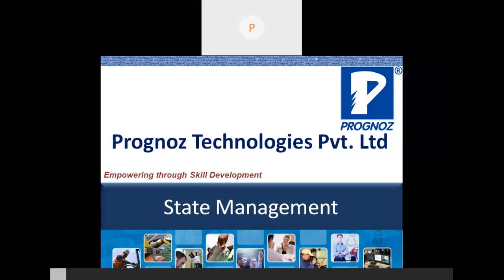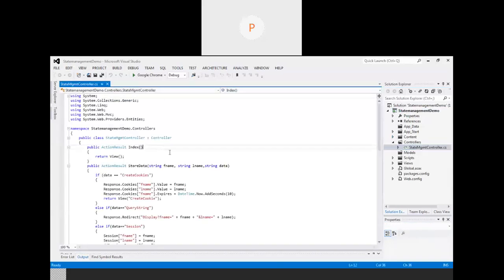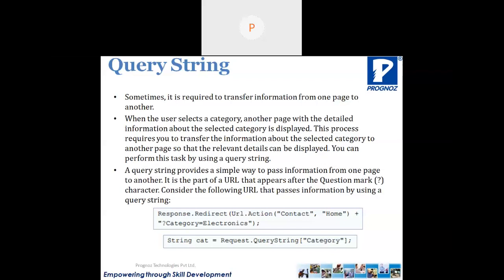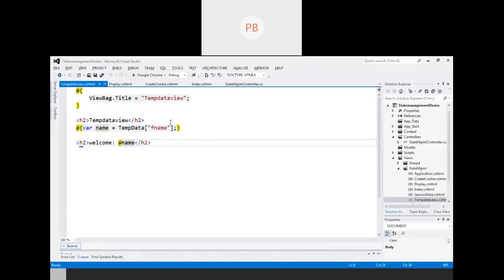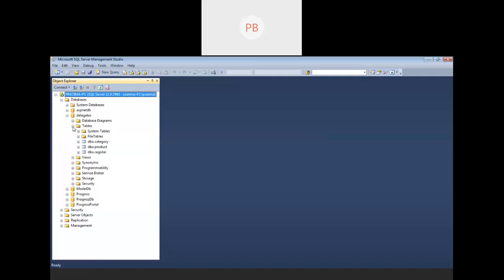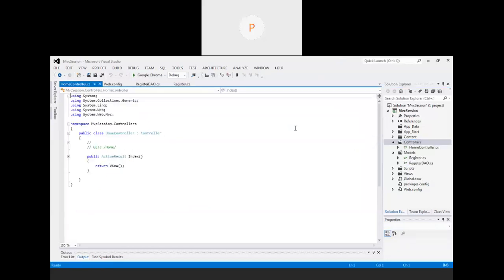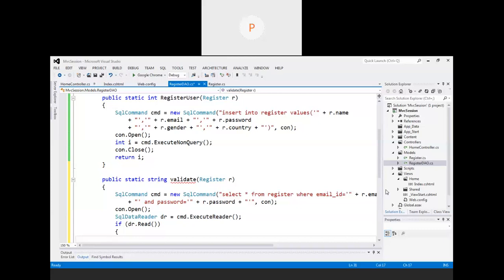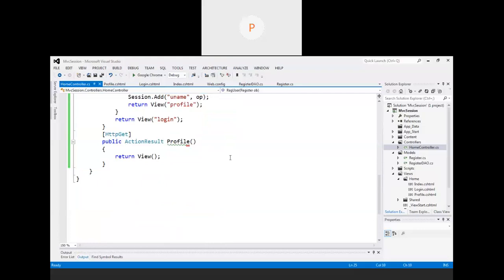ASP.Net MVC State Management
ASP.Net MVC State Management - Delegates Batch - Live Online Class on Python Programming